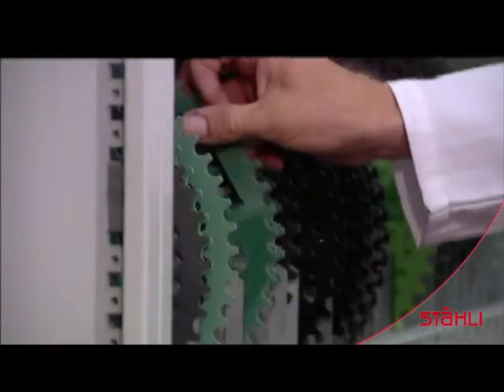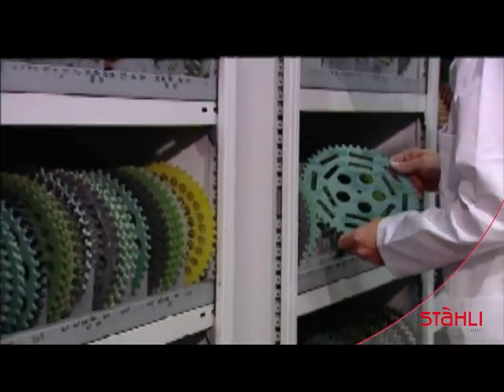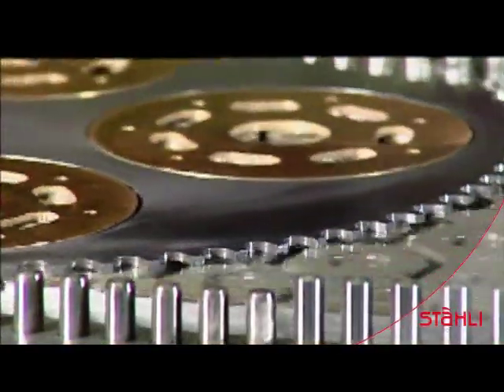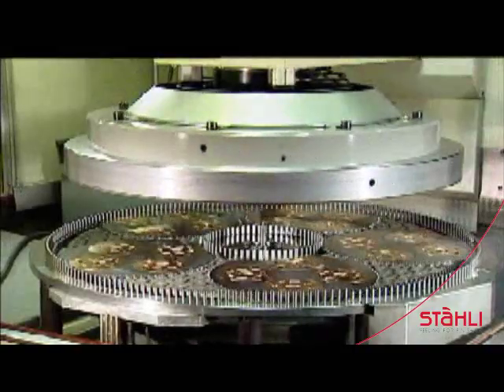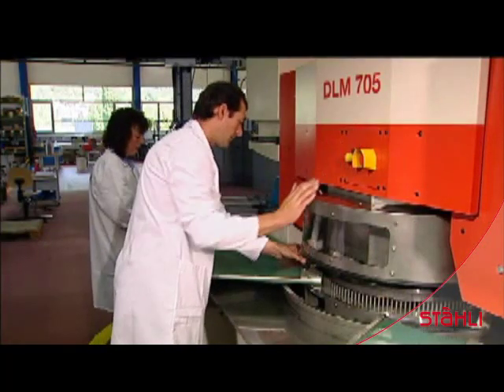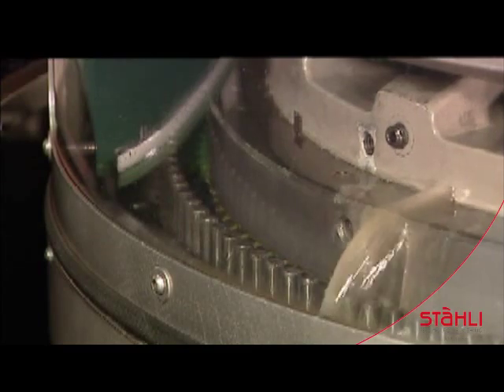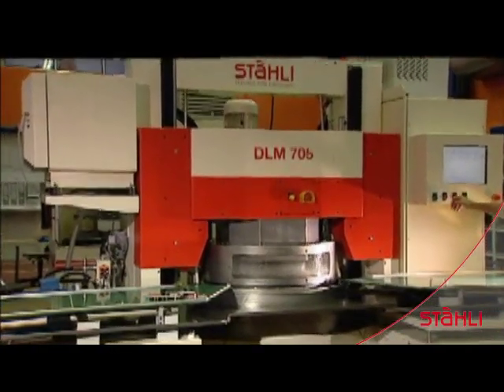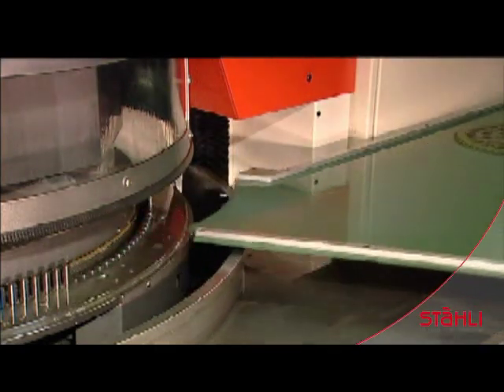Stahli DLM 705 Double-Side Flathone / Fine-Grinder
Our DLM 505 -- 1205 range of machine is dedicated to high productivity, user-friendliness, economic efficiency, precision and security.

Flat Honing with super abrasive wheels or alternatively fine grinding with conventional SiC or corundum wheels -- opt for a future in super finishing with a newly developed machine from the Stähli Group. Performance, sturdiness and quiet running for high stock removal stand for high precision and low piece cost. The technological advantages are well in evidence ...